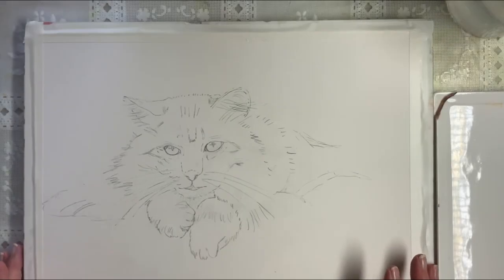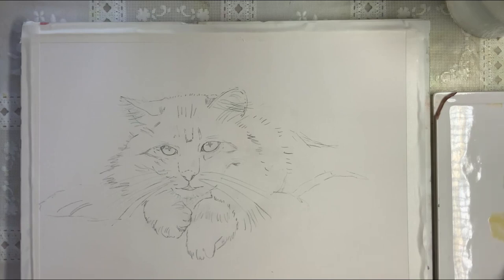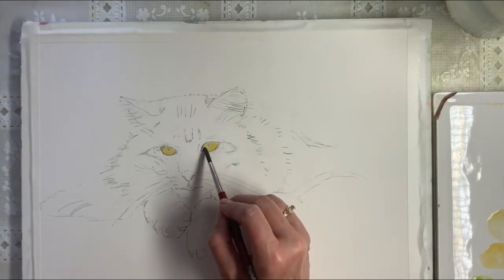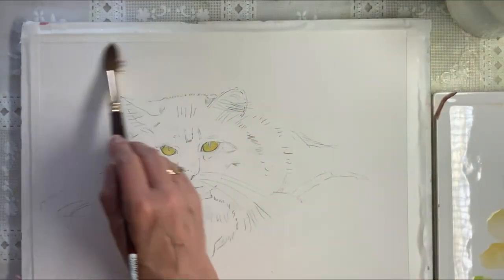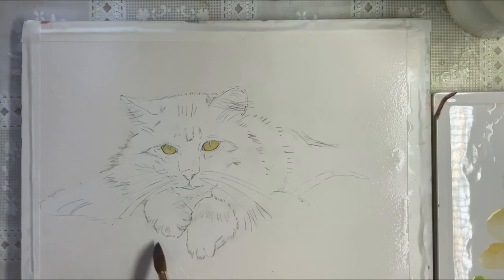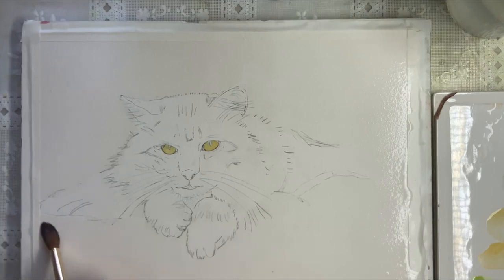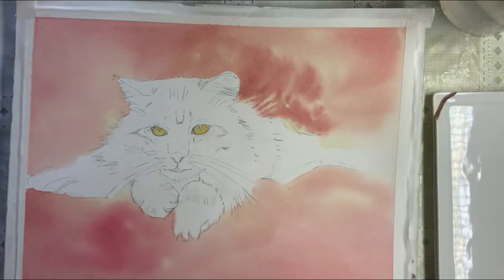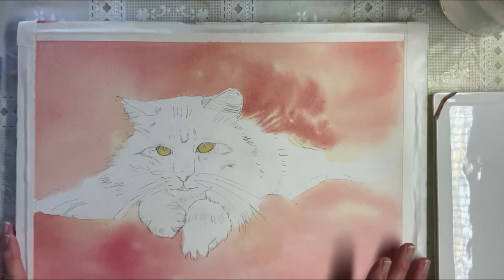Watercolor Painting Tutorial - Cat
In this video tutorial I demonstrate painting a cat